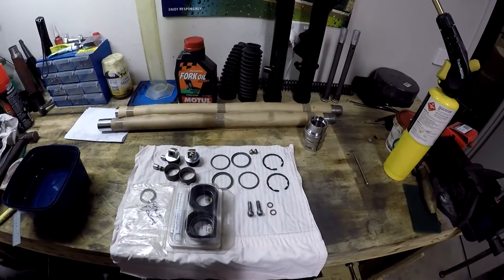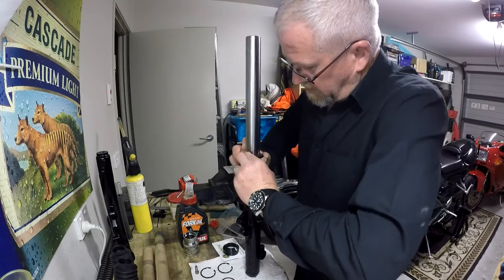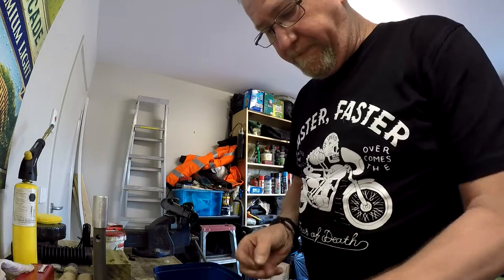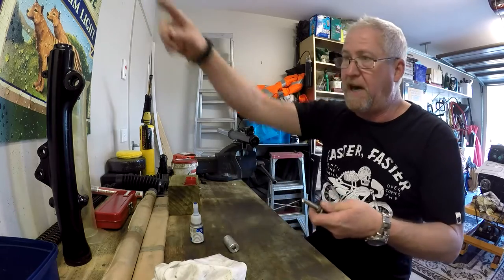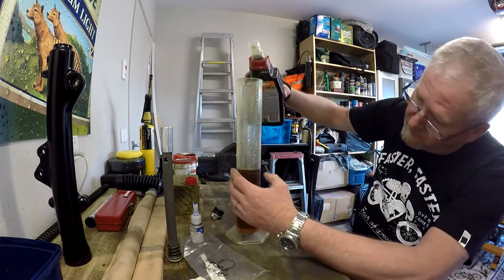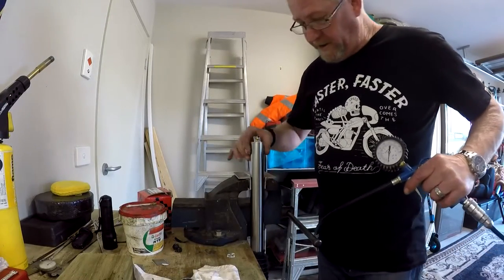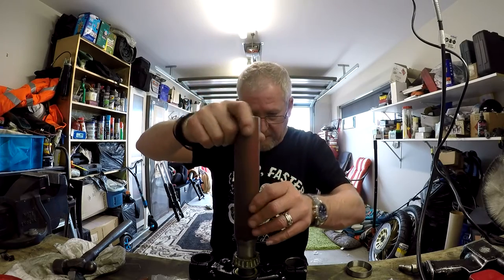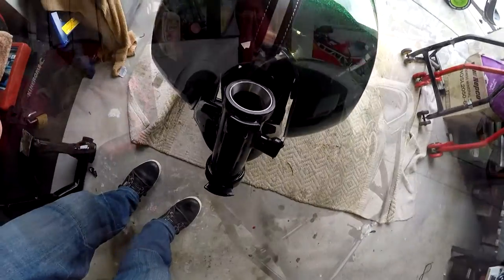Yamaha XS1100 Cafe Racer Project - Ep 13 - Fork Assembly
Assembling the front forks, $$$ lesson learned.  Fitting the headset bearings and annealing copper washers